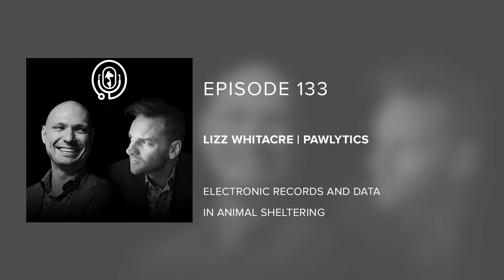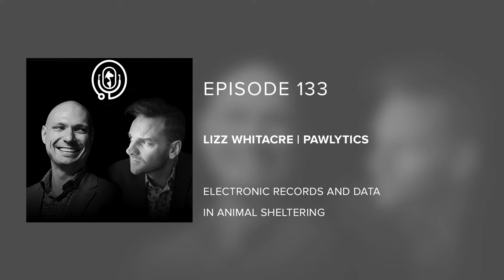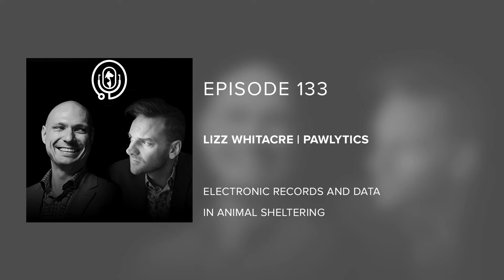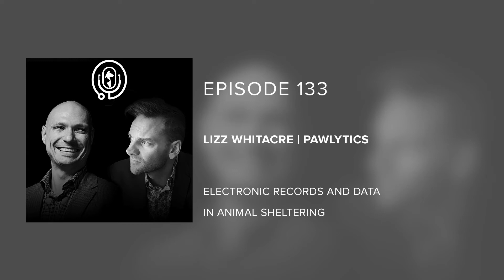Lizz Whitacre | Pawlytics - Electronic Records and Data in Animal Sheltering - Episode 133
How can we put data generated from microchipped pets within or exiting an animal shelter or rescue ecosystem to good use? This week, Shawn & Ivan chat with Lizz Whitacre of Pawlytics about electronic records and data in animal sheltering.

Lizz recommends Pet Nation by Mark Cushing (amzn.to/3AedAGN).
Learn more about Lizz at pawlytics.com.

👉 Mentioned in This Episode:
- Aggregating and Normalizing Data From Disparate Systems
- Reconciling Records for Pets Without Microchips
- The Importance of Data in Animal Shelters